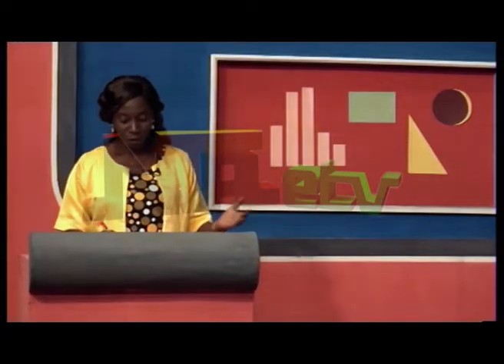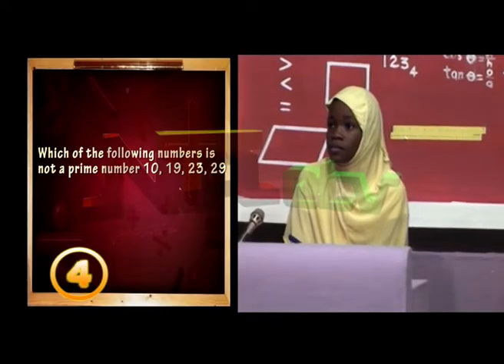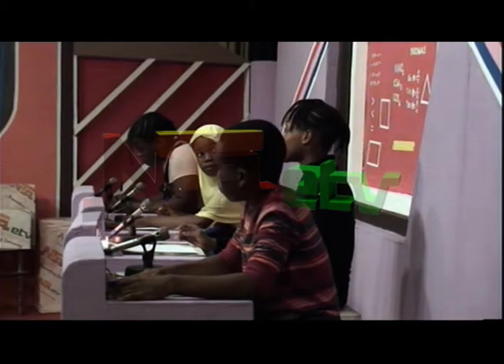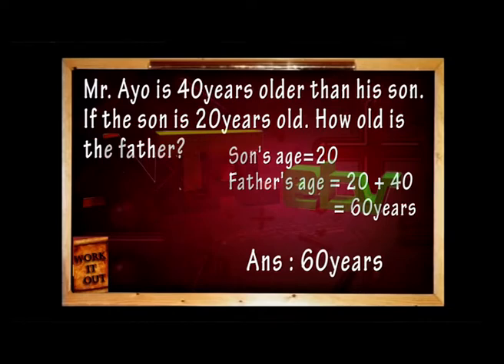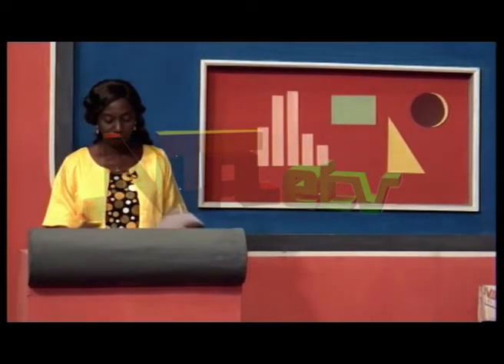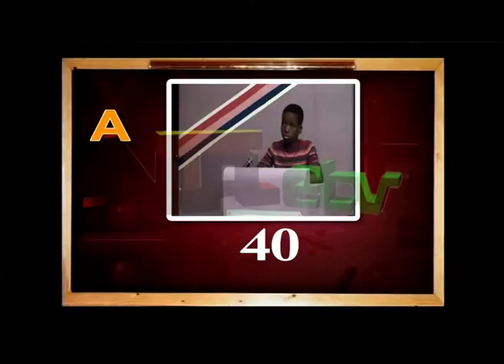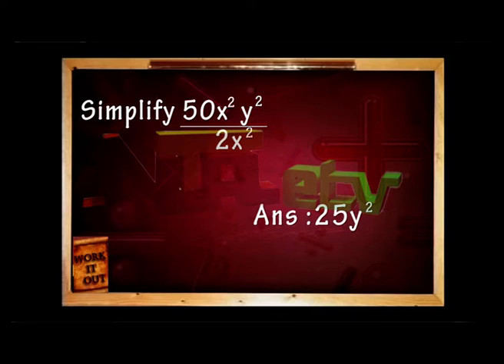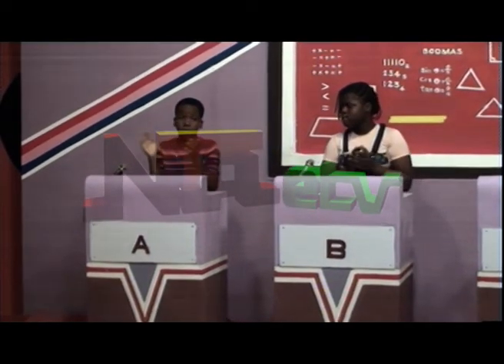WORK IT OUT 319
MATHEMATICS QUIZ PROGRAMME FOR JUNIOR SECONDARY SCHOOL